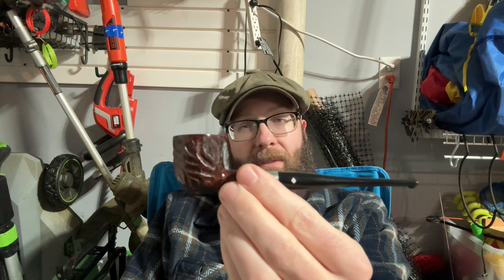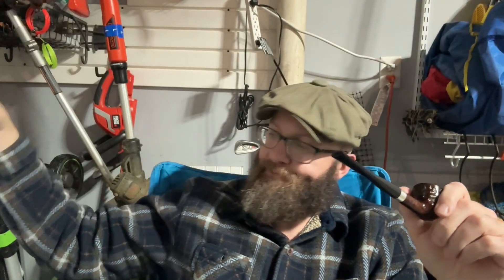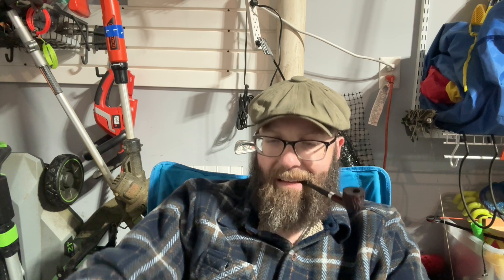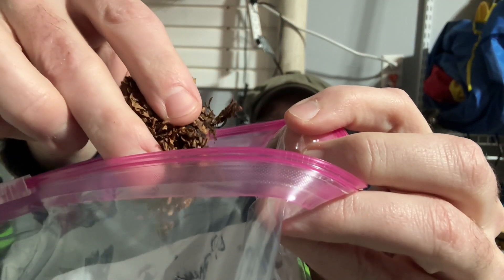Cornel and Diehl's Briar Fox